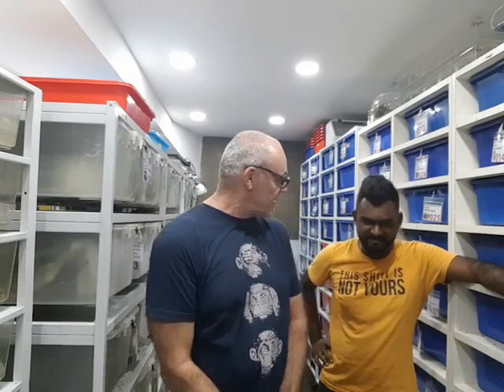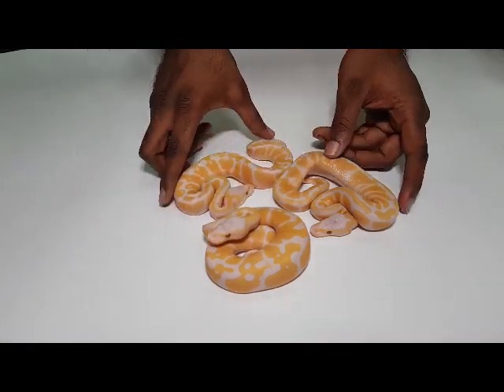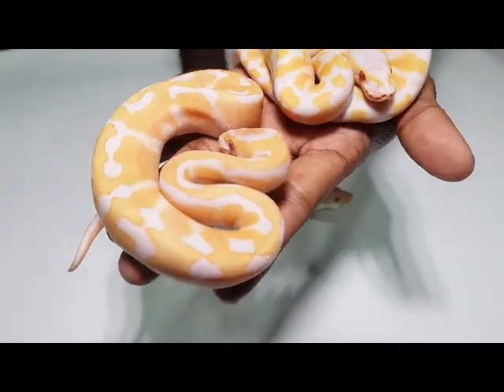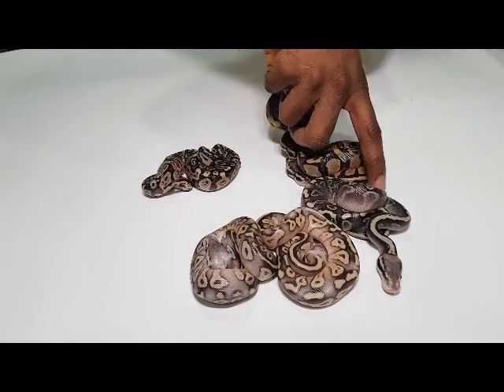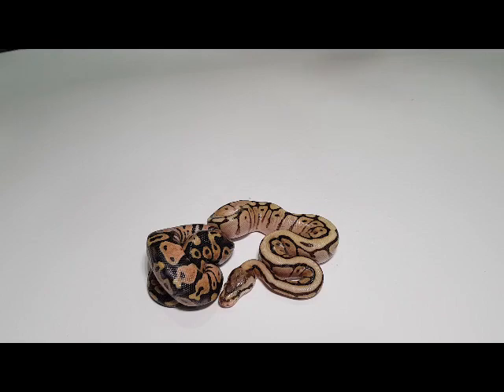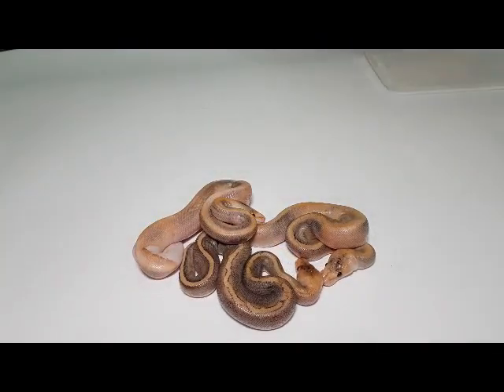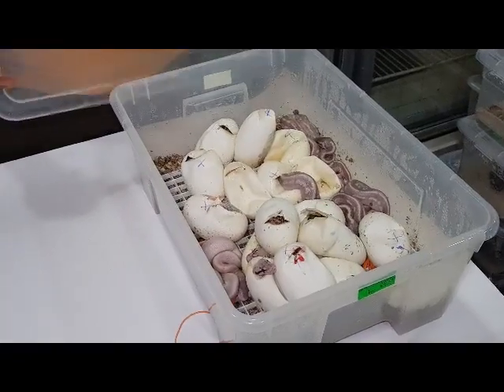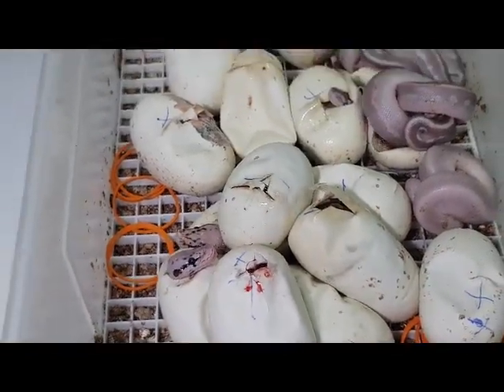Hatchling Season ARP Constrictors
Half way through hatchling season at ARP Constrictors, we take a look at some awesome baby ball pythons.